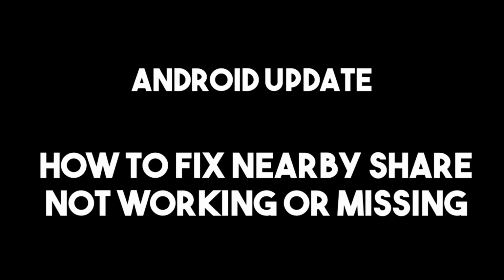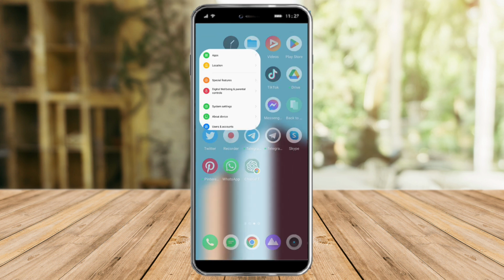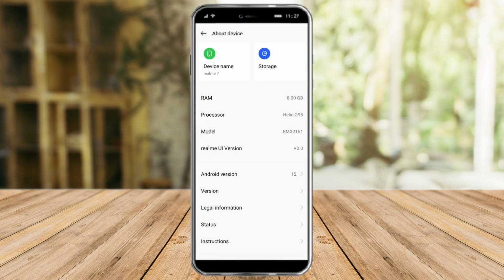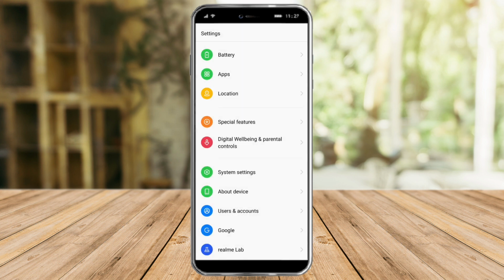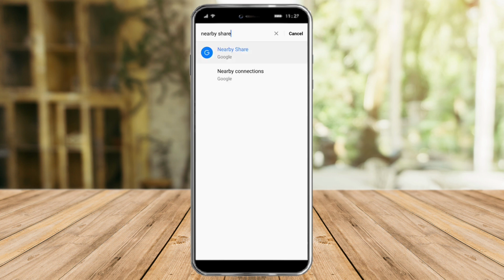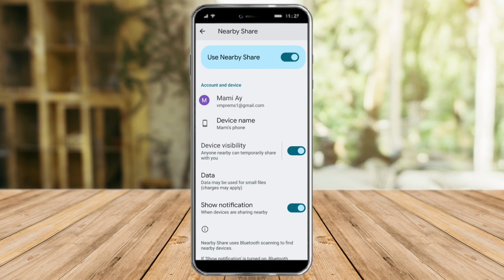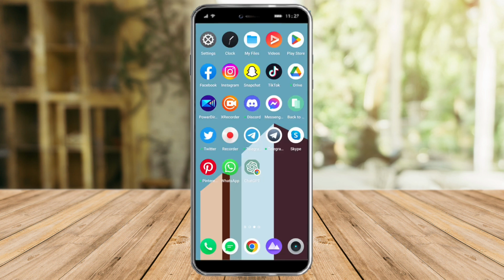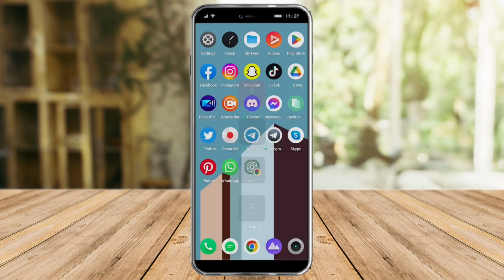How To Fix Nearby Share Not Working Or Missing [ANDROID UPDATE]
How To Fix Nearby Share Not Working Or Missing

In this video I'll show you How To Fix Nearby Share Not Working Or Missing. The method is very simple and clearly described in the video. Follow all of the steps if you have a problem with nearby share option not showing.